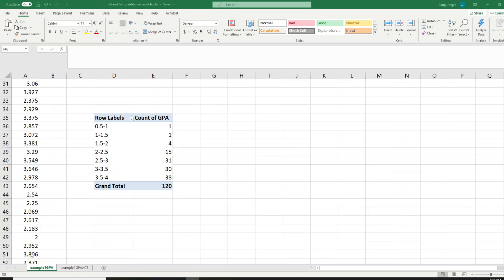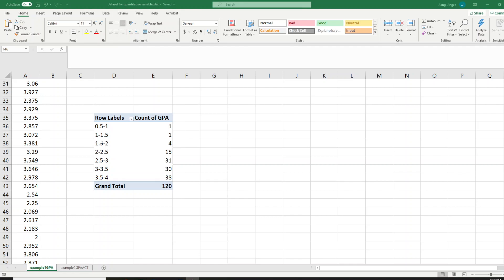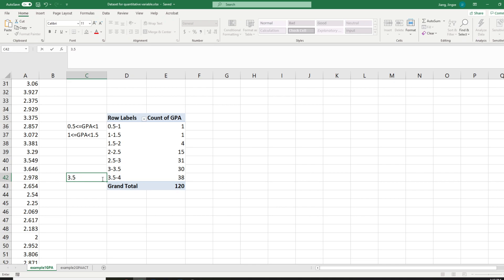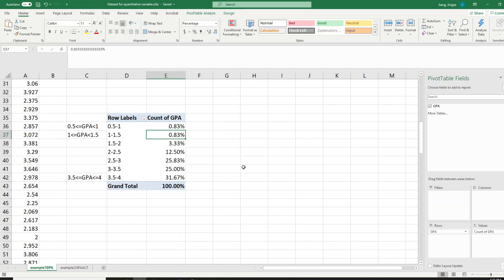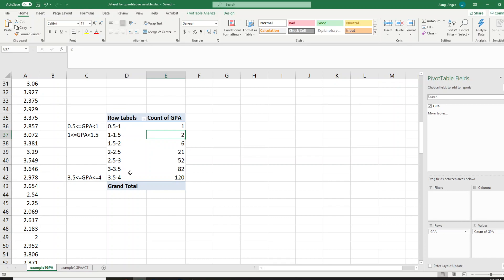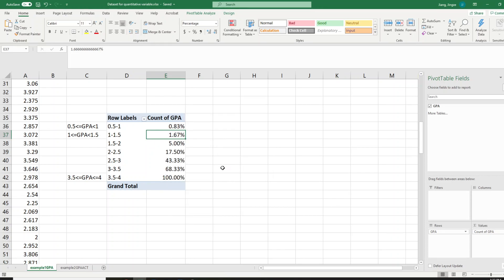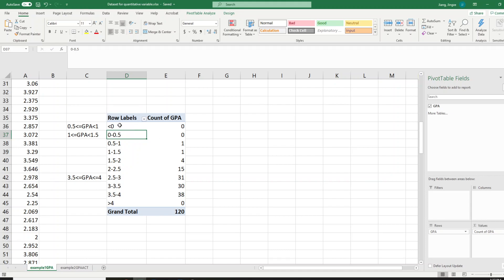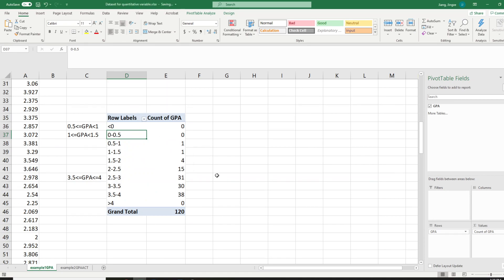How to convert the frequency distribution to percent, cumulative and cumulative percent frequency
How to convert the frequency distribution to percent, cumulative, and cumulative percent frequency for a quantitative variable using the PivotTable method?
You also will learn how to add the classes that have 0 frequency to your frequency distribution.